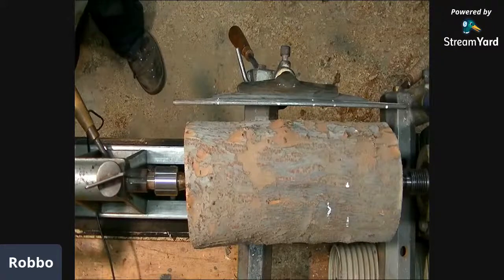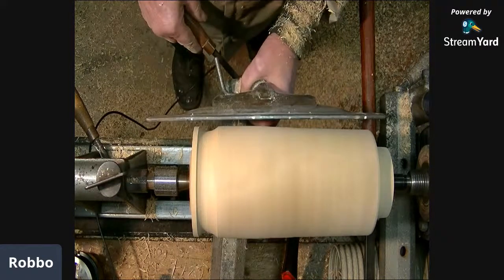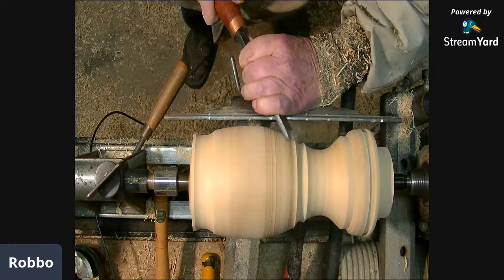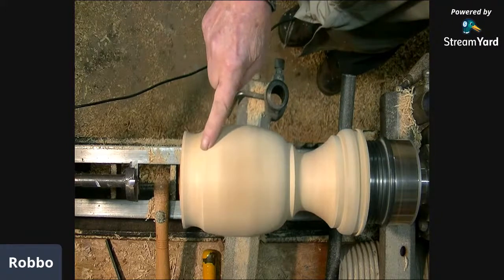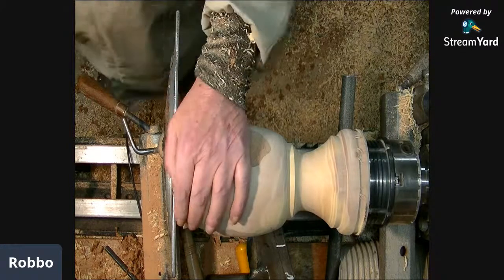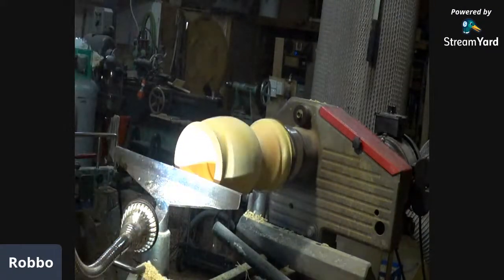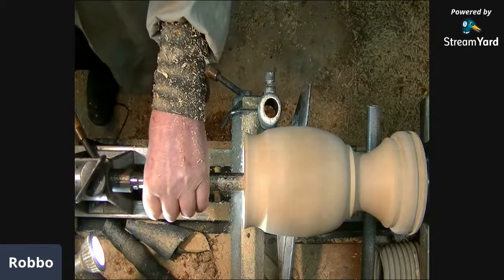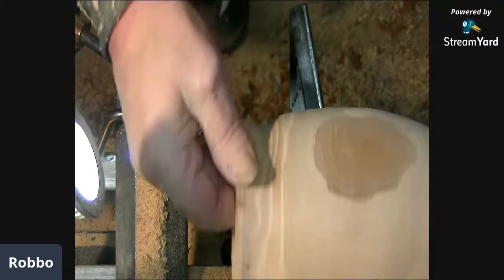Turning a vase.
Turning a vase live on Sunday night 13th of September at 8.00 PM Australian Eastern Standard Time.
London 11.00 Am and Detroit 6.00 Am.